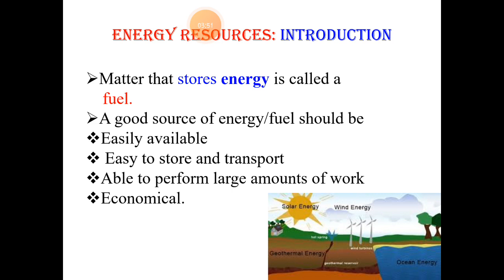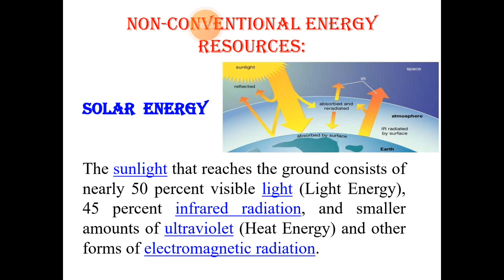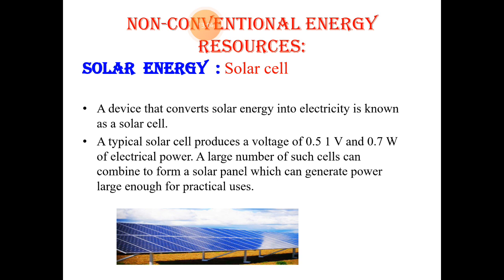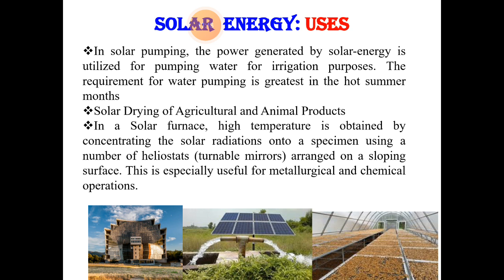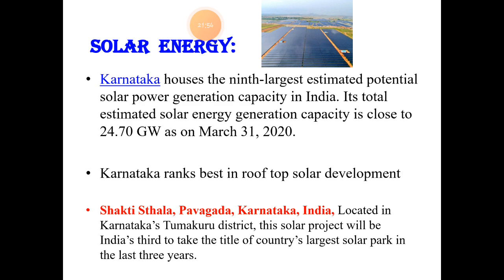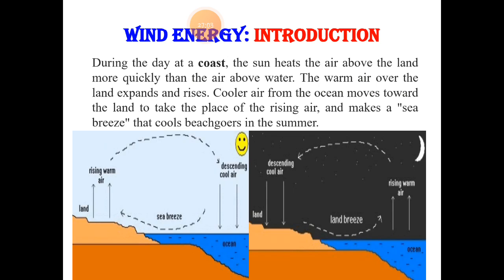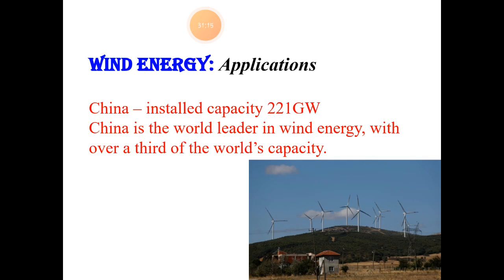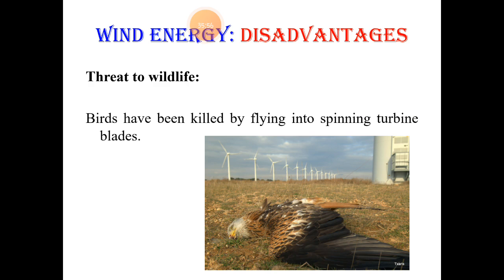BCU Zoology P5bsession 22